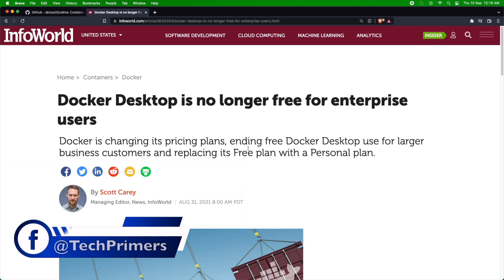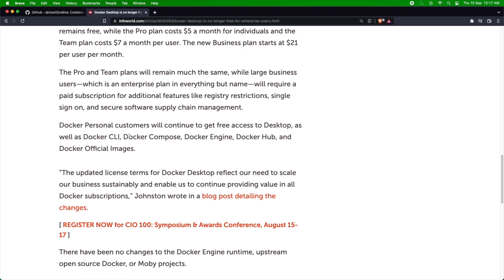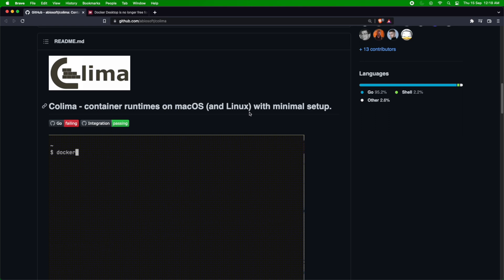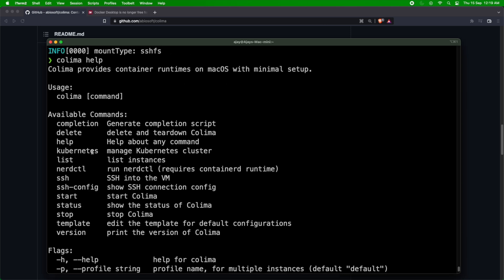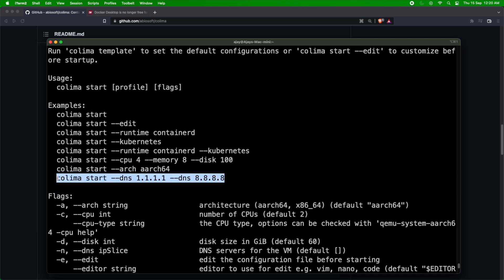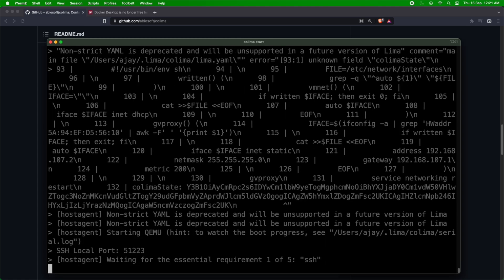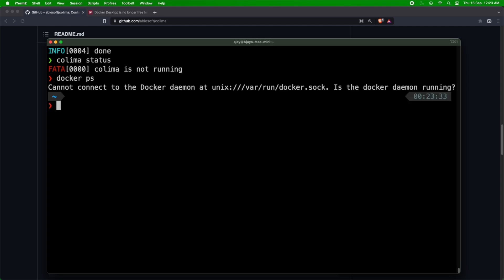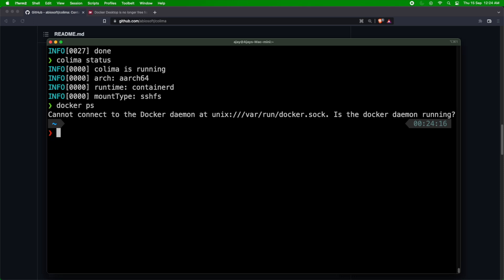Colima | Open Source alternative for Docker Desktop | Productivity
This video covers Colima, an open source alternative for Docker Desktop.